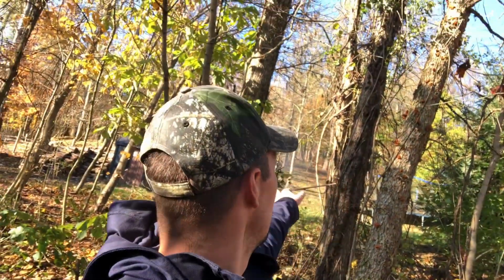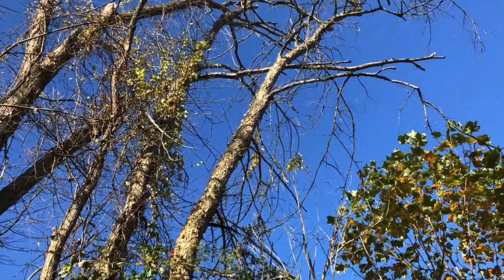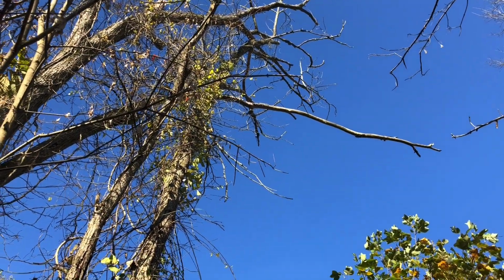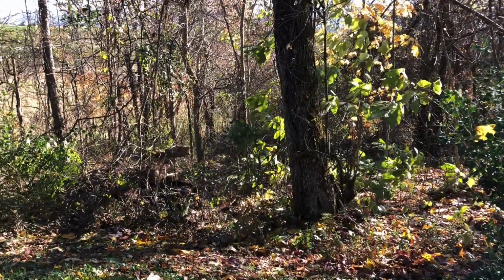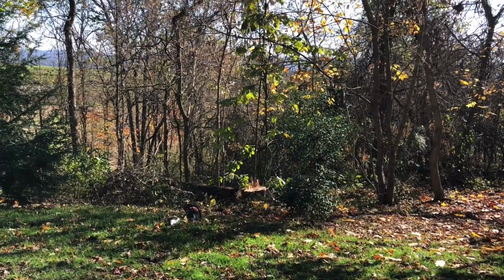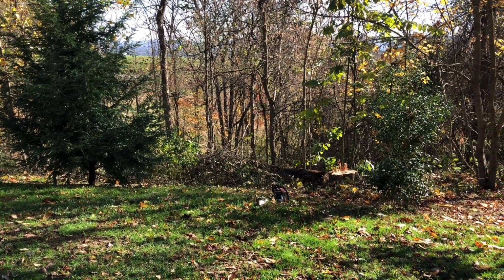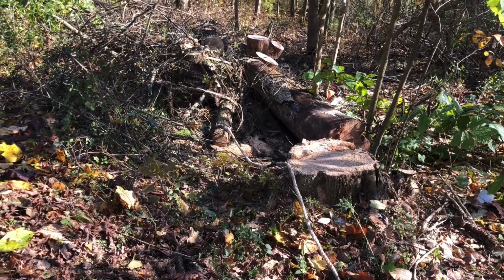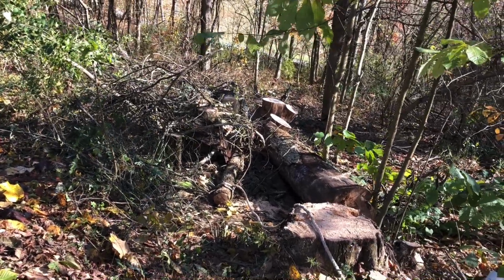#164 Felling big Elm trees and working the 49’ Farmall Cub!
Stihl farmall farmallcub Come along today as we take on 4 big dead Elm trees, we will fell them with the Stihl MS 290/390 and then see what the 49’ Farmall cub can do for us as we but it to work!